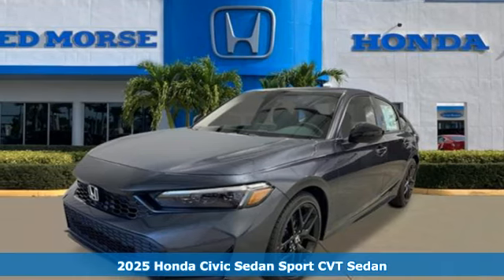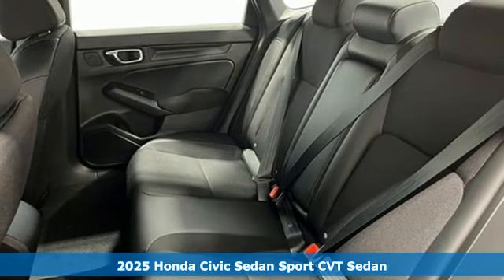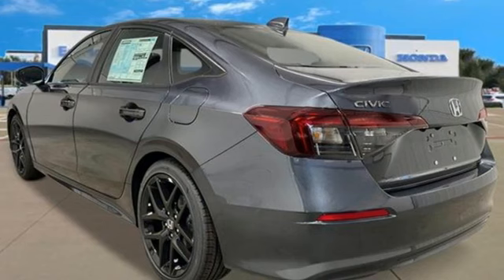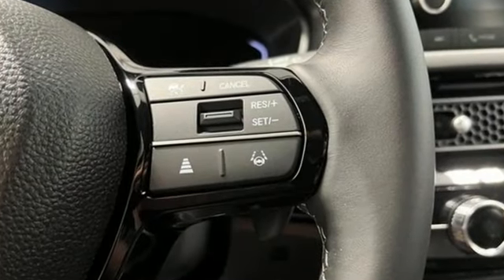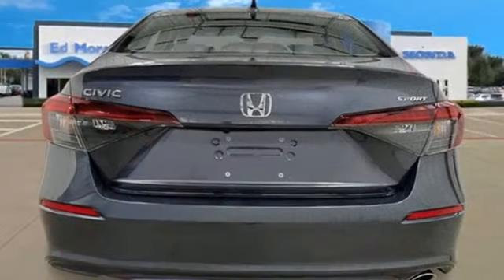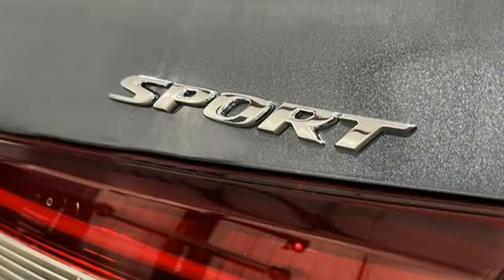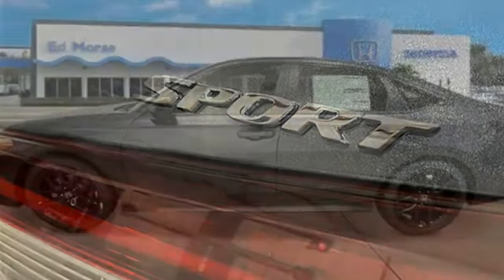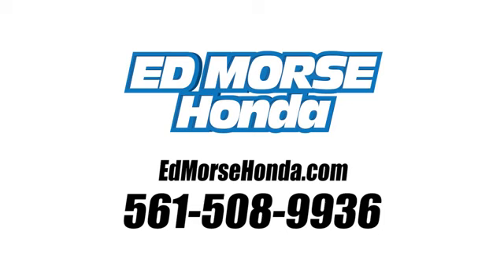New 2025 Honda Civic Sedan West Palm Beach Juno, FL SH504620 - SOLD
Year: 2025
Make: Honda
Model: Civic Sedan
Trim: Sport
Transmission: CVT
Color: Gray
Interior: Black
Stock #: SH504620
VIN: 2HGFE2F53SH504620
Recent Arrival! Gray 2025 Honda Civic Sport 2.0L I4 DOHC 16V i-VTEC CVT FWD Black Artificial Leather. Black Artificial Leather, 4-Wheel Disc Brakes, 8 Speakers, ABS brakes, Adaptive Cruise Control: Adaptive Cruise Control (ACC) with Low-Speed Follow, Air Conditioning, Alloy wheels, AM/FM radio, Apple CarPlay/Android Auto, Auto High-beam Headlights, Automatic temperature control, Blind Spot Information (BSI) System warning, Brake assist, Bumpers: body-color, Cloth/Leatherette Seating Surfaces, Delay-off headlights, Driver door bin, Driver vanity mirror, Dual front impact airbags, Dual front side impact airbags, Electronic Stability Control, Emergency communication system: HondaLink, Exterior Parking Camera Rear, Four wheel independent suspension, Front anti-roll bar, Front Bucket Seats, Front Center Armrest, Front reading lights, Fully automatic headlights, Heated door mirrors, Illuminated entry, Knee airbag, Leather Shift Knob, Leather steering wheel, Low tire pressure warning, Occupant sensing airbag, Outside temperature display, Overhead airbag, Panic alarm, Passenger door bin, Passenger vanity mirror, Power door mirrors, Power steering, Power windows, Radio data system, Radio: 180-Watt Audio System, Rear anti-roll bar, Rear seat center armrest, Rear side impact airbag, Rear window defroster, Remote keyless entry, Security system, Speed control, Speed-sensing steering, Split folding rear seat, Steering wheel mounted audio controls, Tachometer, Telescoping steering wheel, Tilt steering wheel, Traction control, Trip computer, and Wheels: 18Gloss Black Alloy.

Address:
3790 West Blue Heron Boulevard